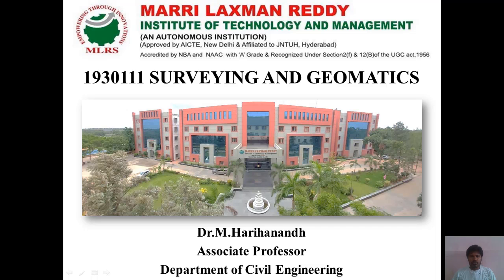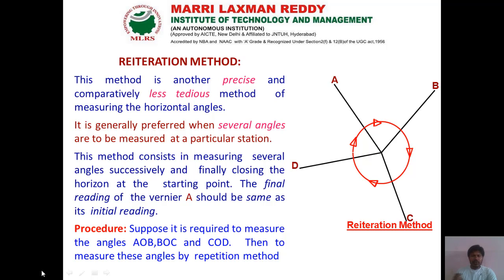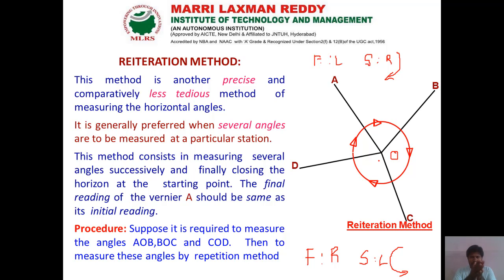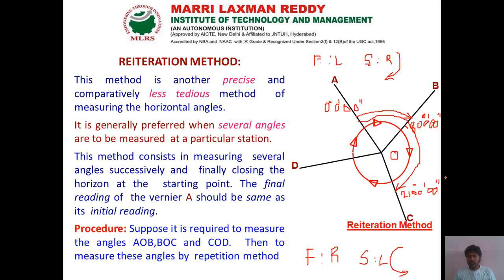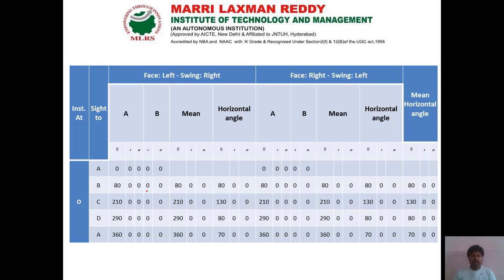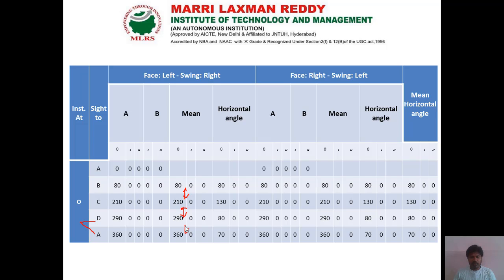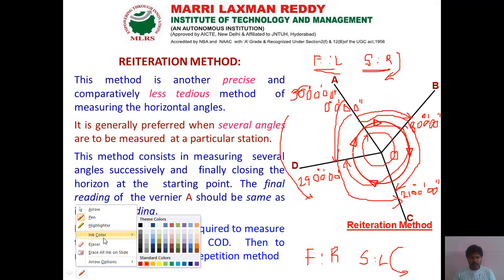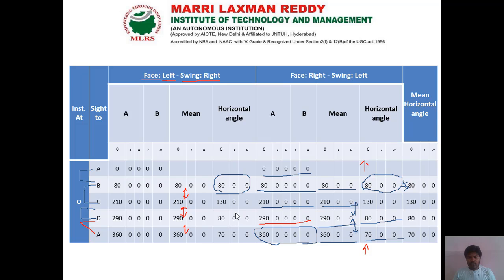Unit 3 3 Reiteration Method